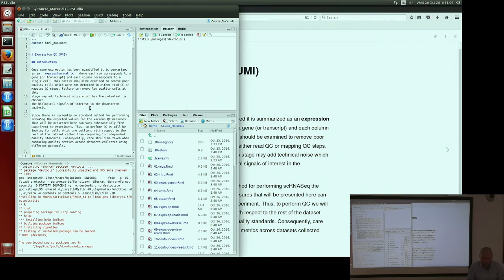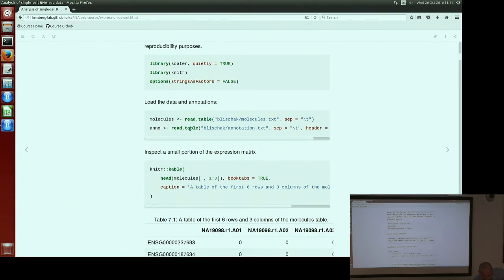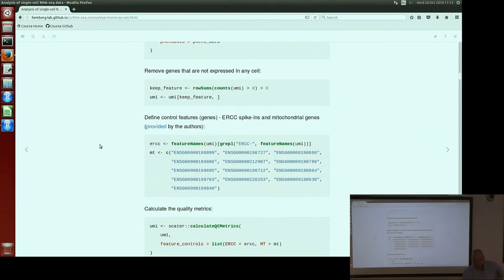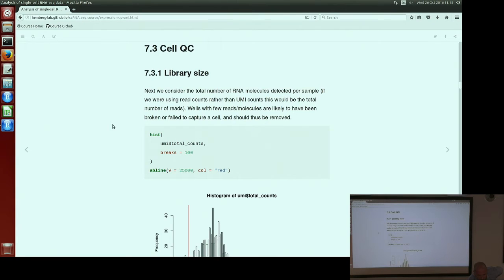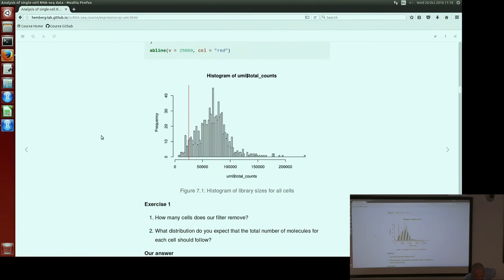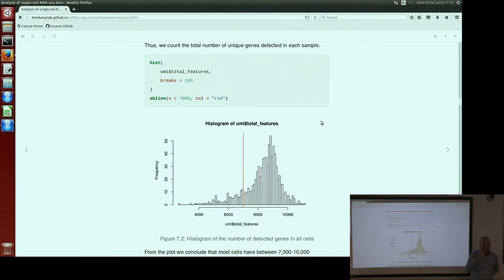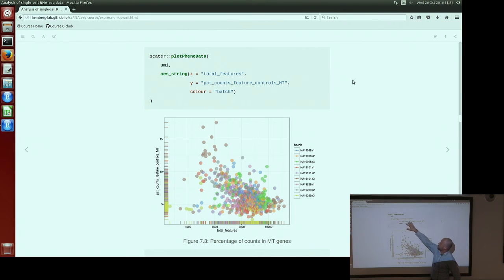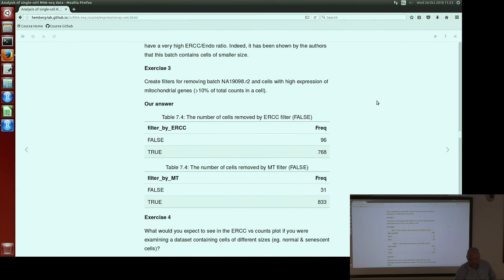Analysis of single cell RNA-seq data - Lecture 4